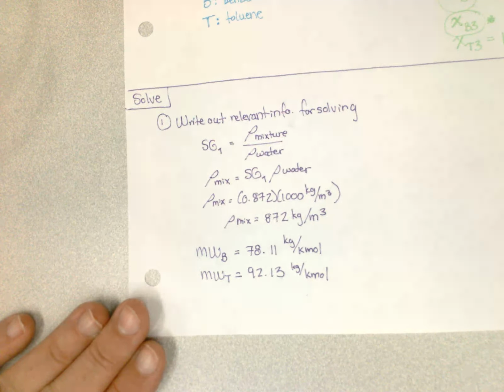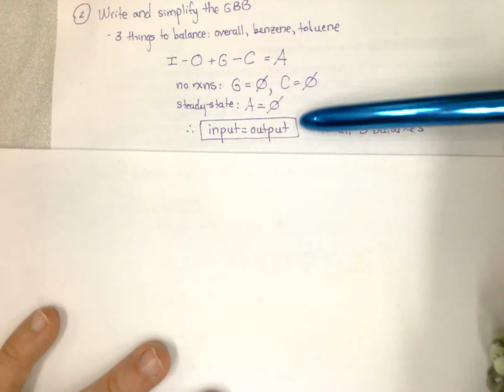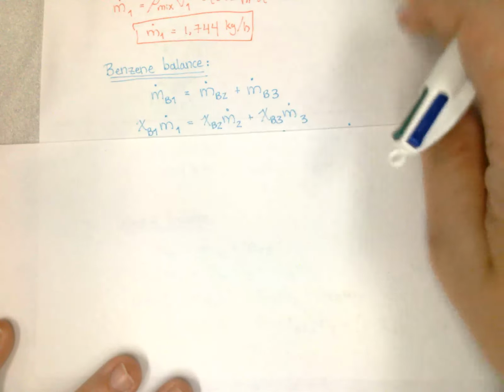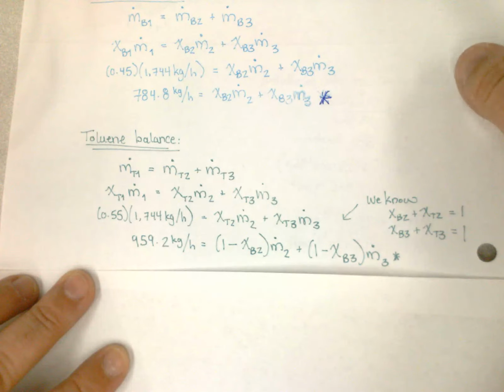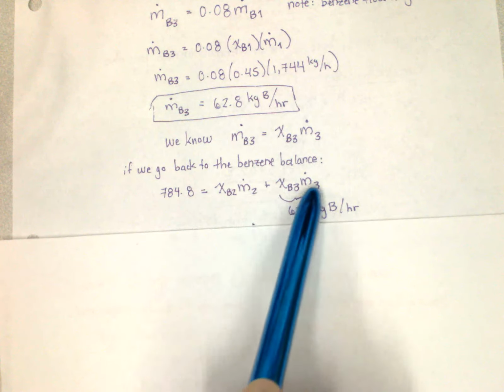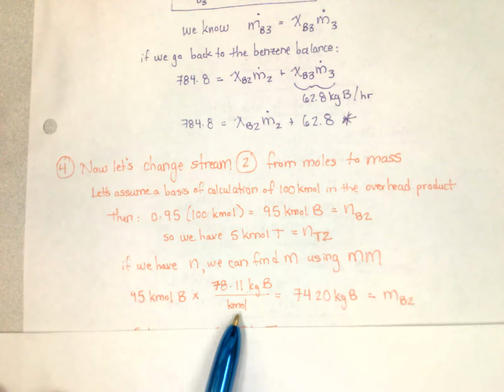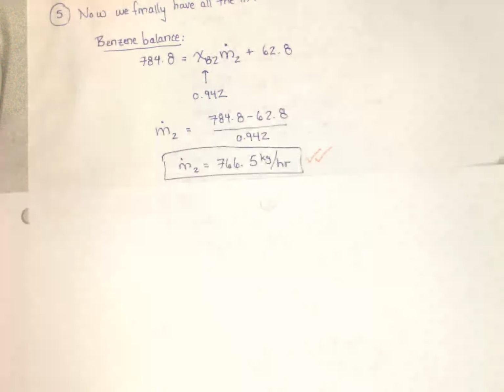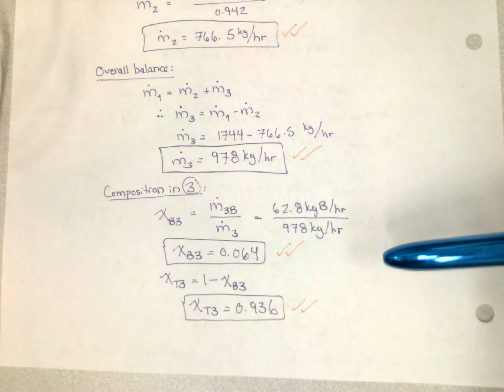Example 4.4 - Solve